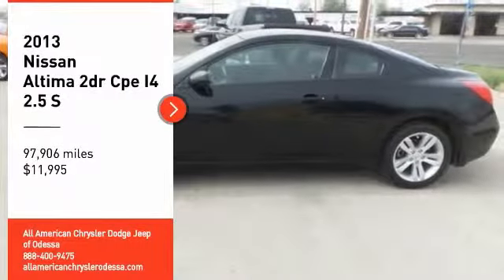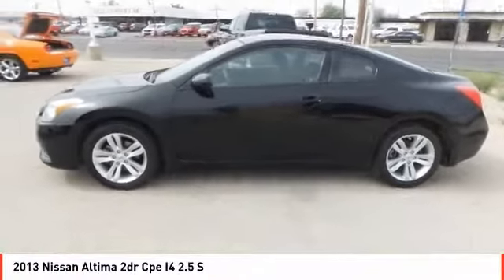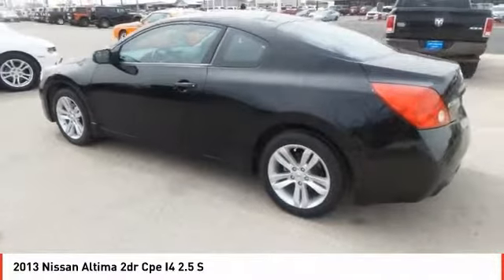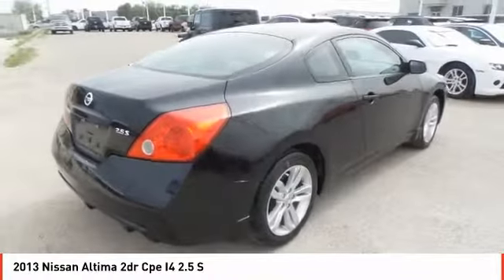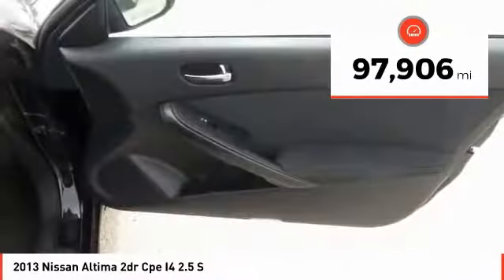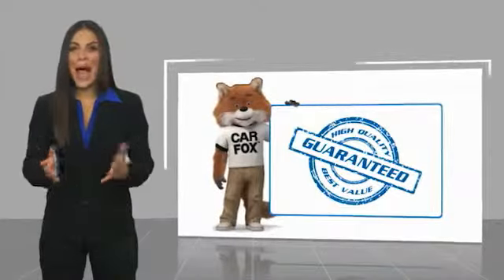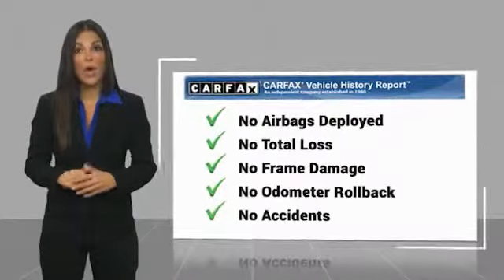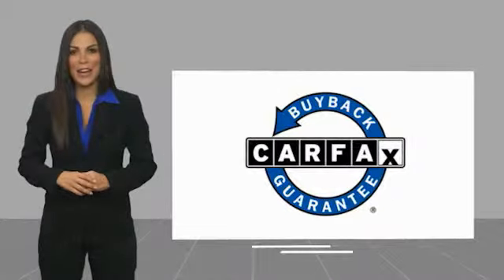2013 Nissan Altima Odessa TX dc233321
2013 Nissan Altima 2dr Cpe I4 2.5 S

FUEL EFFICIENT 32 MPG Hwy/23 MPG City! CD Player, Keyless Start, Alloy Wheels, iPod/MP3 Input, Edmunds.com's review says Now in its fifth generation, the 2013 Nissan Altima is the most refined, efficient and upscale Altima ever. AND MORE! KEY FEATURES INCLUDE iPod/MP3 Input, CD Player, Aluminum Wheels, Keyless Start. Remote Trunk Release, Keyless Entry, Electronic Stability Control, Bucket Seats, 4-Wheel ABS. Nissan 2.5 S with SUPER BLACK exterior and Charcoal interior features a 4 Cylinder Engine with 175 HP at 5600 RPM*. EXPERTS ARE SAYING Now in its fifth generation, the 2013 Nissan Altima is the most refined, efficient and upscale Altima ever. -Edmunds.com. Great Gas Mileage: 32 MPG Hwy. MORE ABOUT US Call us up or stop on by! Let's face it: the car buying experience is a big decision. That is why the sales family at All American Chrysler Jeep Dodge of Odessa strives to a hassle free customer experience. Feel free to browse our new and pre-owned inventories of Chrysler, Dodge and Jeep vehicles. Our full service dealership is located in Odessa, TX, and we strive for every customer to leave satisfied! Plus TT&L and fees. Price contains all applicable dealer incentives and non-limited factory rebates. You may qualify for additional rebates; see dealer for details.